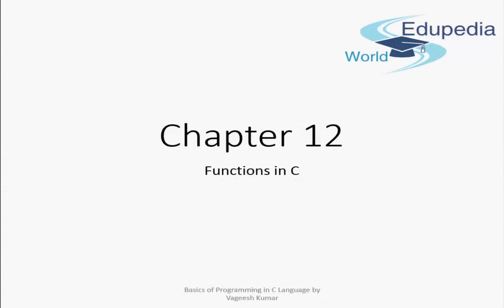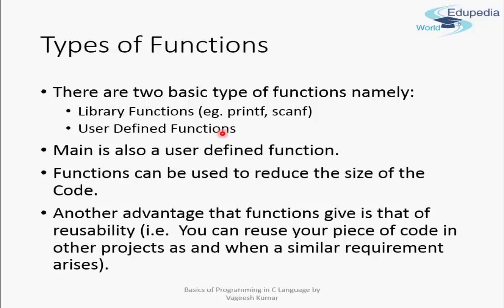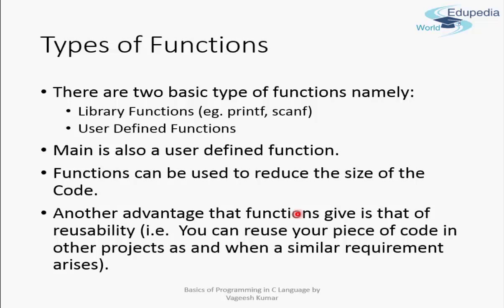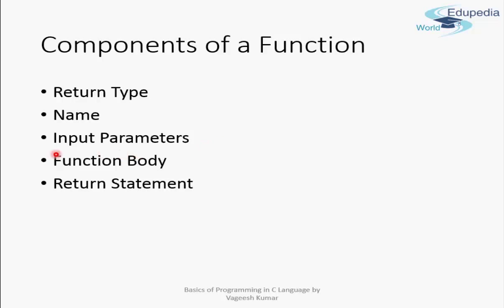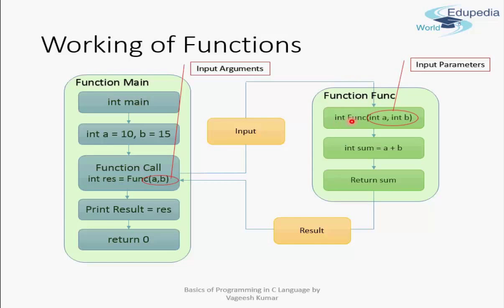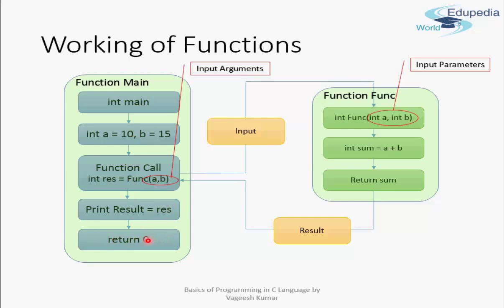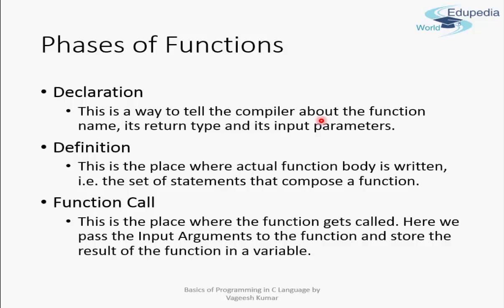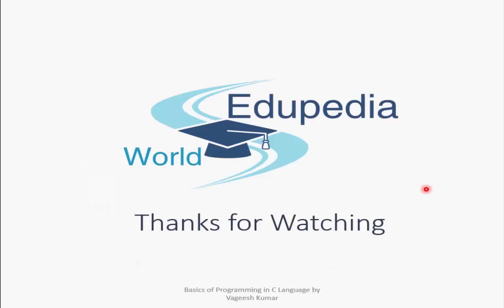47. | Functions in C | Chapter 12 Part A | - C Language